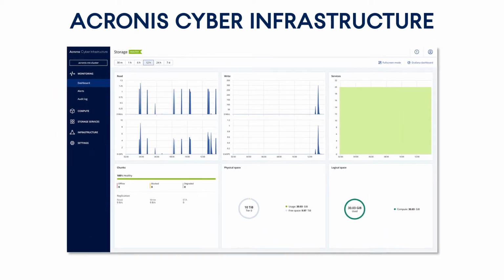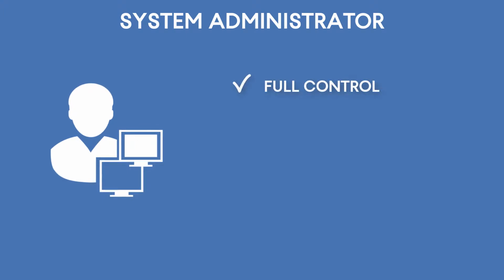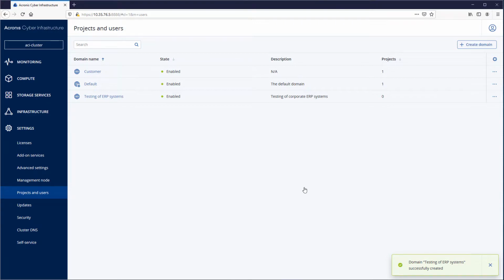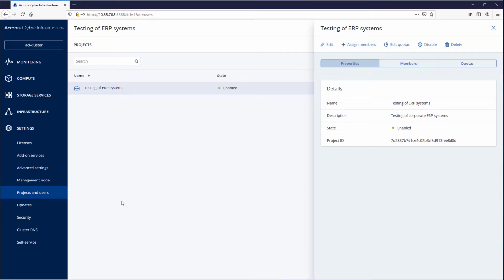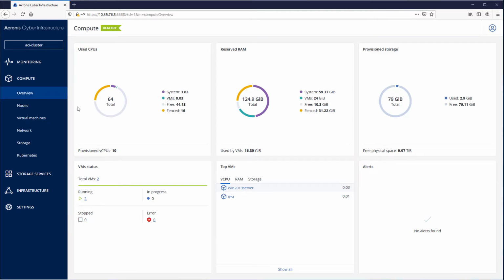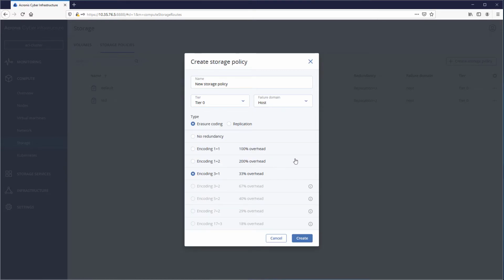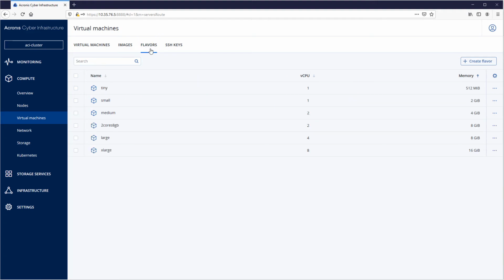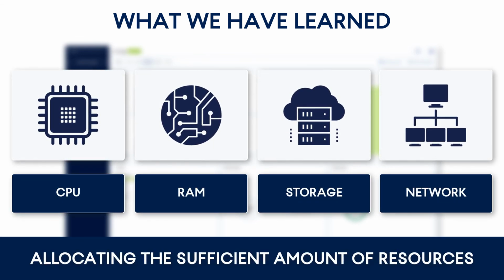How to Allocate CPU, RAM, Storage and Network Resources for the Deployment of New Virtual Machines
Acronis Cyber Infrastructure represents a new generation of Hyper-Converged Infrastructure targeted at both managed service providers and end customers. It is a scale-out, cost-efficient, and multi-purpose cyber protection solution that combines universal storage and high-performance virtualization.

Acronis Cyber Infrastructure provides a trusted solution that has been optimized to work with Acronis Cyber Cloud’s suite of products. Deployed at Acronis data centers worldwide, Acronis Cyber Infrastructure stores more than 200 petabytes of data that’s been backed up from more than 125,000 servers, PCs, and mobile devices.

In this video, we will have a look at two hot scenarios for the use of Acronis Cyber Infrastructure. The first scenario assumes that the Acronis Cyber Infrastructure is used by a Managed Service Provider who offers a number of virtualization services to their end-customers.

In turn, the second scenario implies that the Acronis Cyber Infrastructure is used by a large enterprise, which is planning to implement new corporate software, for example, a sophisticated ERP system. The enterprise considers several potential solutions from competing vendors. Thus, the IT department of the enterprise deploys a number of virtual machines and installs the desired ERP systems on those virtual machines – so that all employees from all departments are able to access, test, and evaluate the installed ERP systems.

After completing this module, you will be able:

• to create domains and projects;
• to customize the user interface of Acronis Cyber Infrastructure for domain customers;
• to allocate the sufficient amount of CPU, RAM, storage and network resources for the deployment of new virtual machines.

The key points:

• Target audiences of Acronis Cyber Infrastructure – 00:11
• Competitive advantages of Acronis Cyber Infrastructure – 00:20
• Use cases presented: 00:52
• Types of admin accounts: 01:49
• System administrator: 01:58
• Domain administrator: 02:12
• Workflow: 02:56
• Creating a domain: 03:27
• Creating an admin account: 03:54
• Difference between domain and project: 04:29
• Creating a project: 04:55
• Customizing the UI of Acronis Cyber Infrastructure for domain customers: 05:35
• Checking the availability of computing resources: 06:22
• Adding a new node to the compute cluster: 07:02
• Allocating the storage: 07:42
• Storage policy: 08:03
• Creating a storage policy: 09:14
• Uploading an ISO image: 09:44
• Types of images: 10:11
• Template image: 10:20
• Operating systems supported (ISO images): 10:35
• Flavors: 11:33
• Allocating the network: 11:53
• Difference between private and public networks: 12:02
• Creating a network: 12:28
• Floating IPs: 13:06